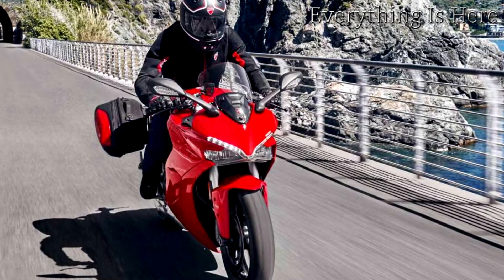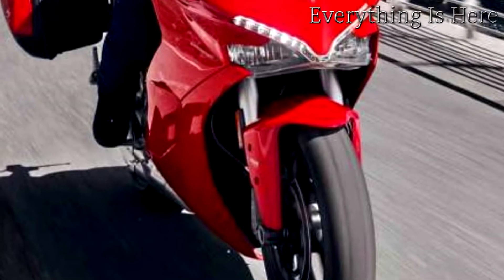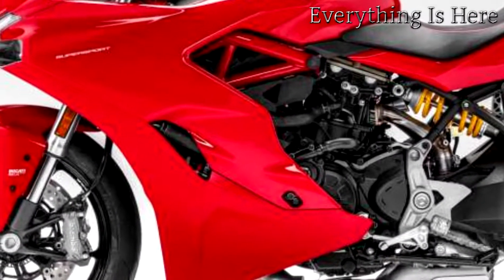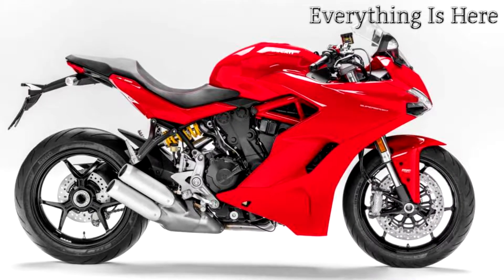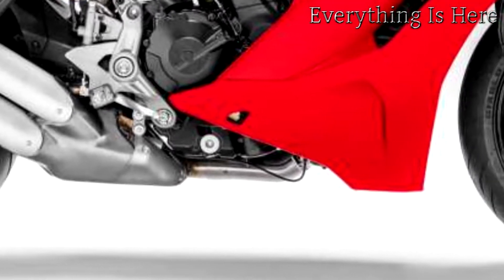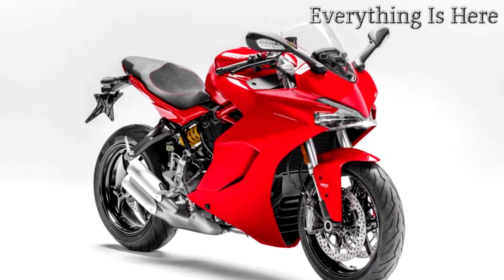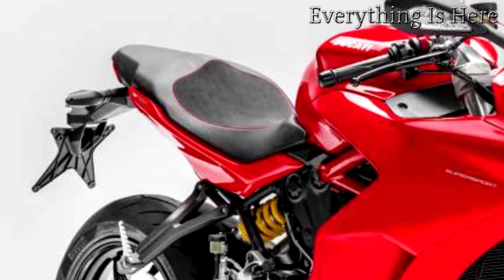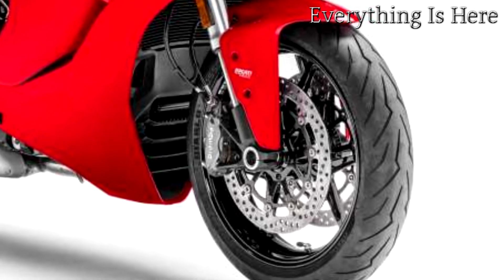2018 Ducati SuperSport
2018 Ducati SuperSport